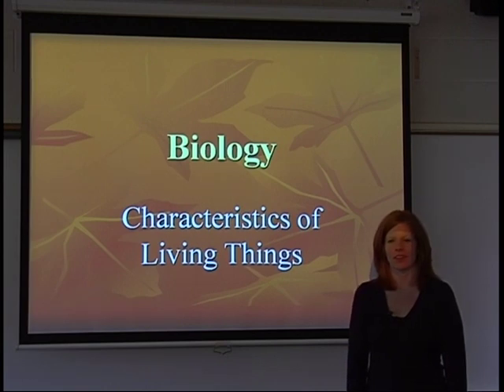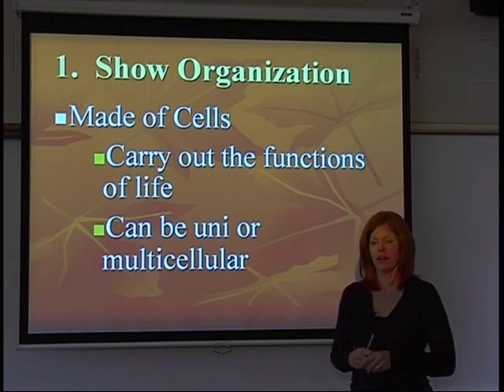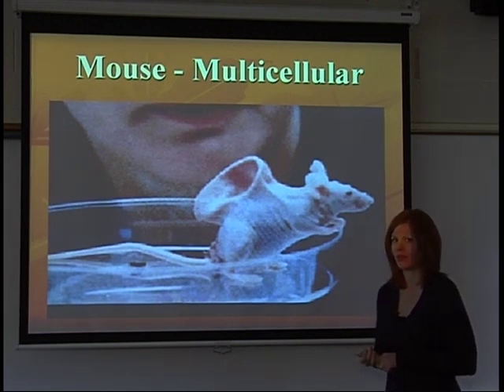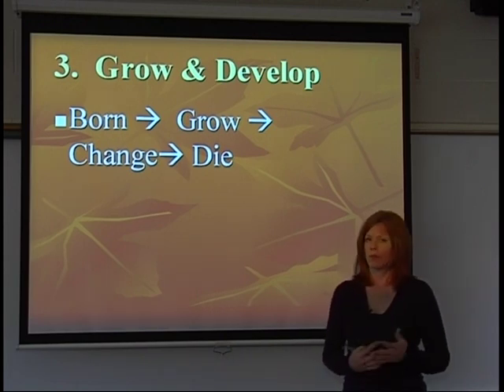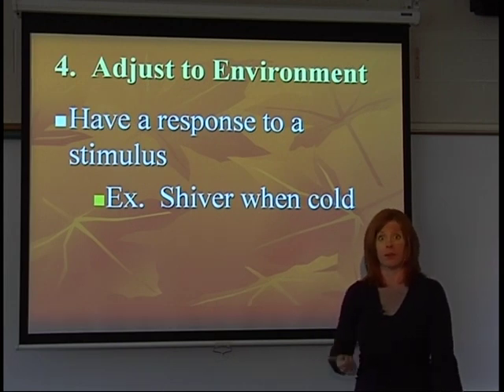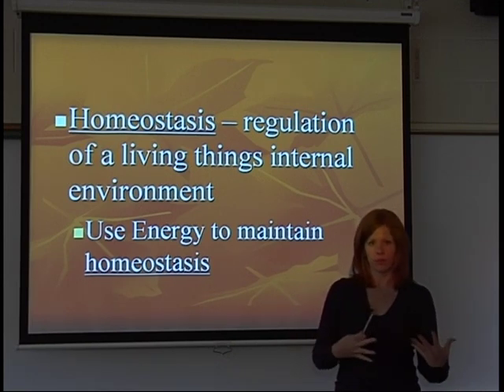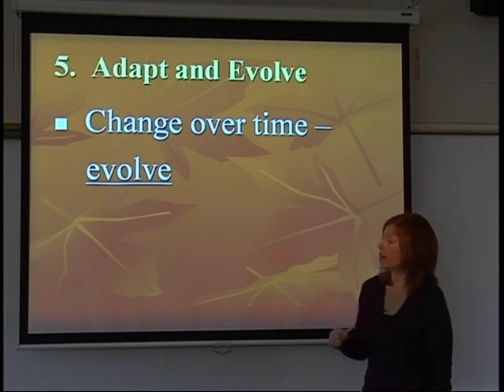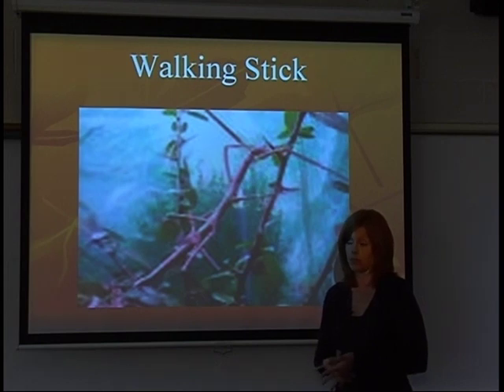Biology - Characteristics of Living Things